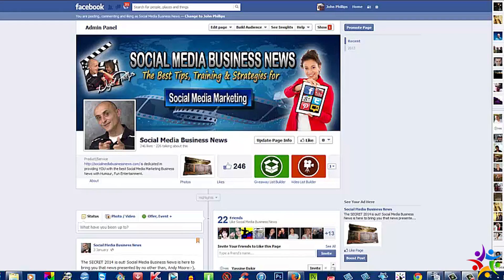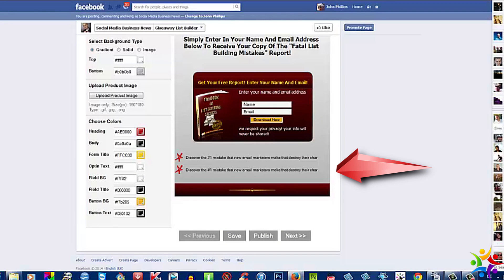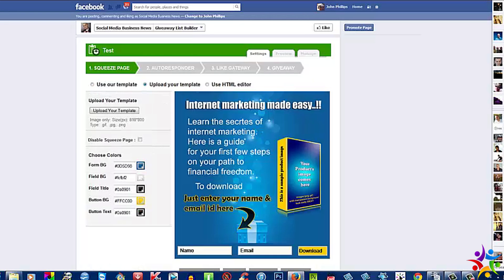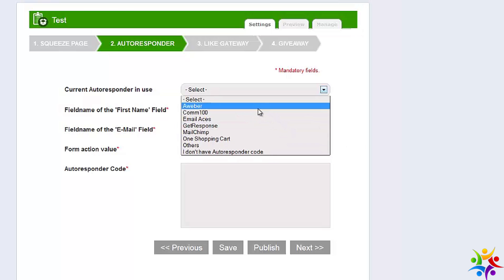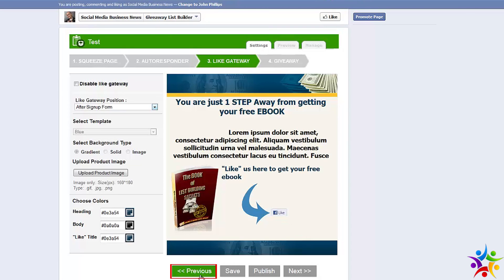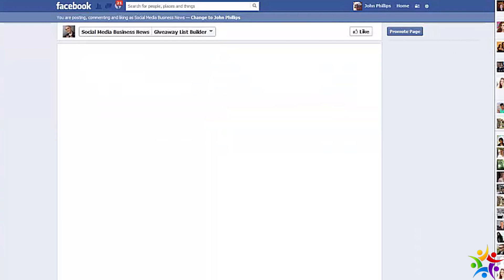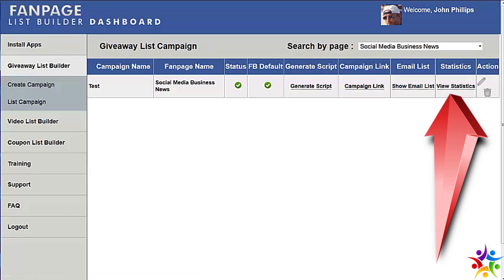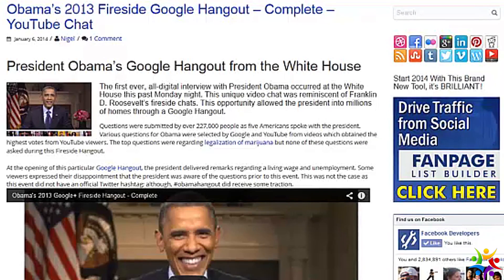Fanpage List Builder 2014 Training Tutorial | Fanpage List Builder Strategy 2014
The wonderful Fanpage List Builder tutorial part 1 is a review of the first app called Gateway List Builder. Its one of 3 applications which comes with the Fanpage List Builder package.

The video covers general aspects of the Fanpage List Builder going into more depth with the Gateway List Builder.

What is the Fanpage List Builder?
For anyone without technical skills, domain, hosting, auto-responder, blog or website, can get their  lead generating campaigns set up in facebook in minutes and start immediatly building their lists and start generating traffic & leads virally with the Fanpage List Builder and all from within facebook.

Basicually by using various essential tools, you can get your social media list building campaigns off the ground within minutes right from inside facebook, simple as that!.

The amazing part is that the tools/apps can also manage the same campaigns within wordpress blogs or any websites which inturn serves as a Multiple Campaign Business Management Platform.